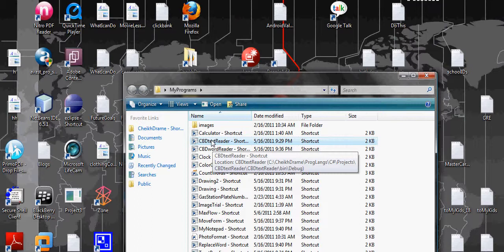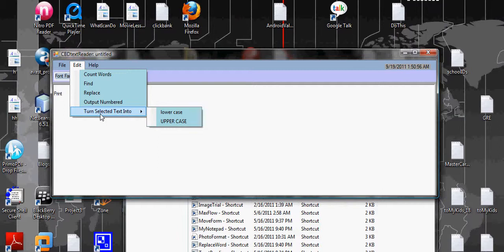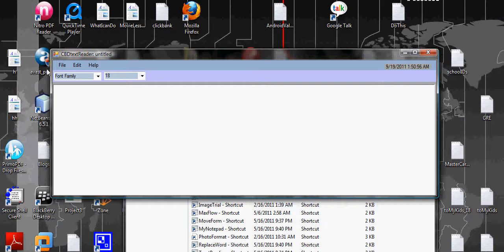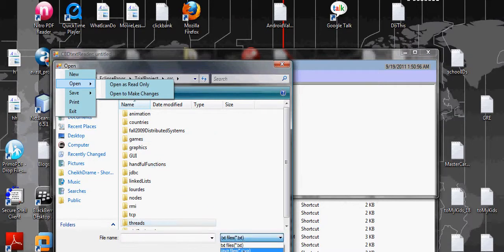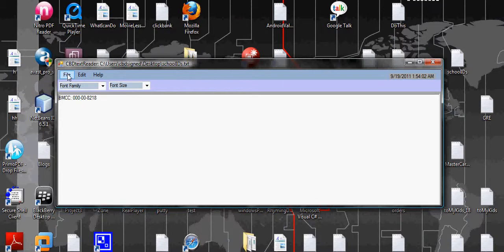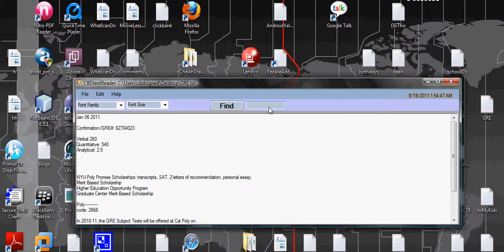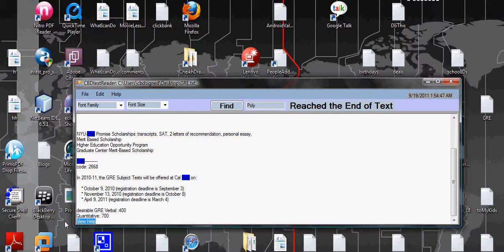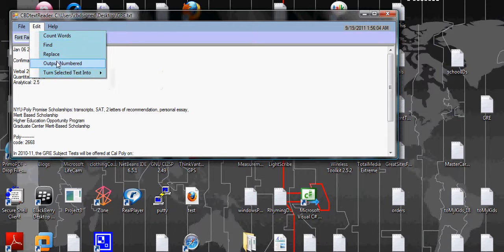C sharp series - Example: 1.0. Notepad, CBDTextReader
Well, I forgot to mention that nothing is free. Everything is time consuming. So, if you enjoyed the [video], please find one of the many ways to support. It does not have to be monetary.

- Buy my app irap123 (rhyming dictionary) available for android, and iphone. On windows phone, it is called iLyrics. If you not you can get the desktop version
- Include irap123.com in your blogs, forums, facebook walls, email footers, comments